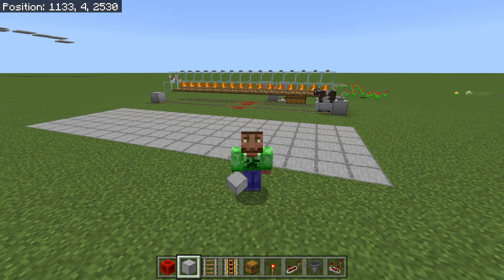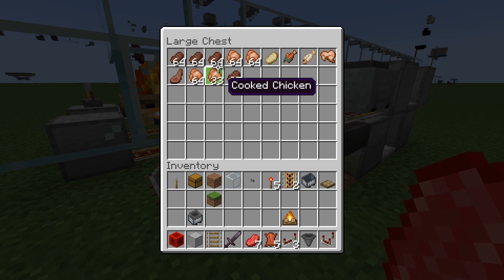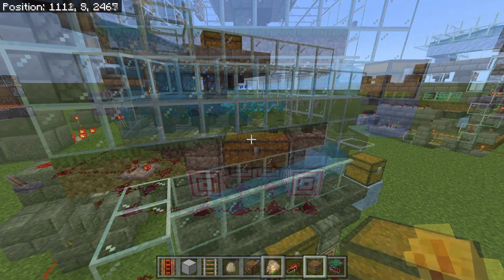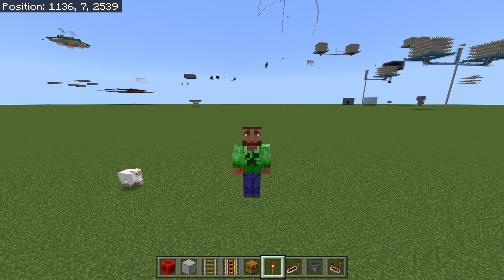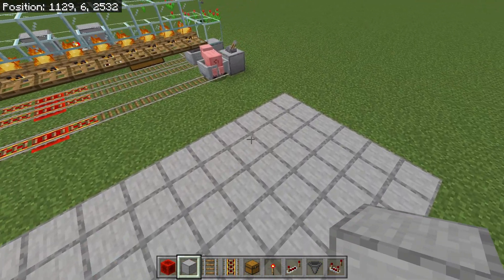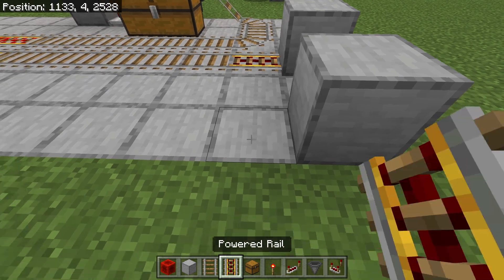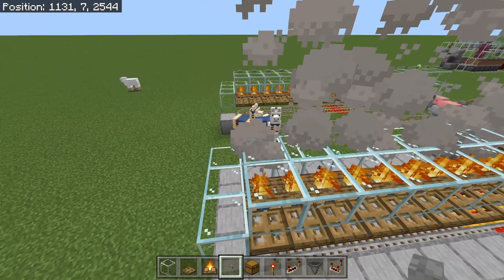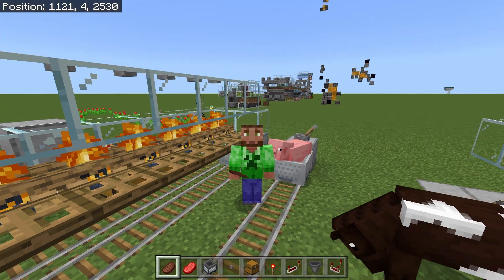A Free to use food smelter array! ( No fuel required!) Bedrock Edition!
📝  Material List:

Hopper Minecart: 1
Minecart: 1
Buttons: 16
Campfires: 16
Trapdoors: 16
Lever: 1
Comparators: 1
Repeators: 2
Hoppers: 1
Redstone Torches: 2
Redstone Block: 3
Glass: 54
Rails: 40
Powered Rails: 13
Chest: 2
Solid Blocks: 107